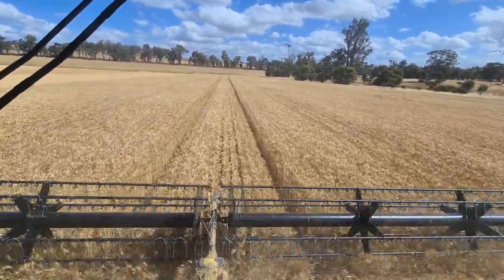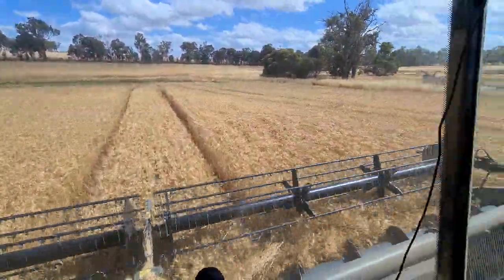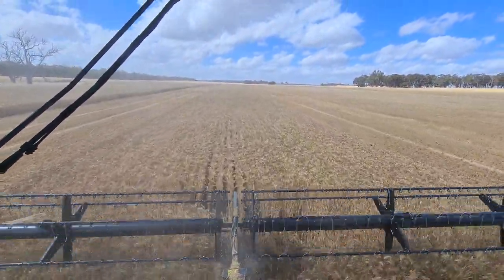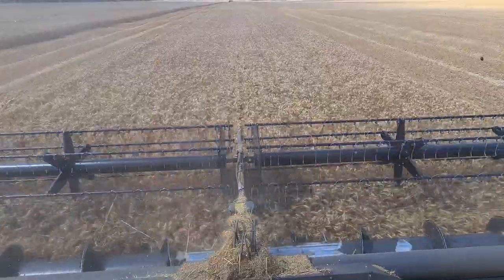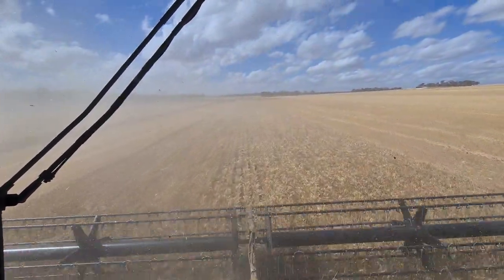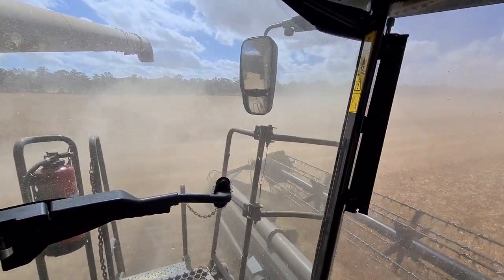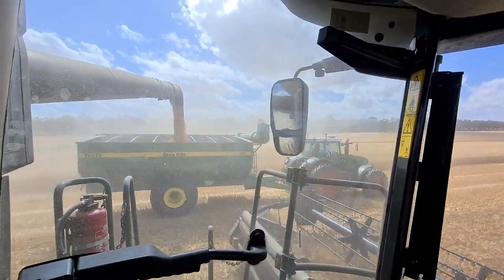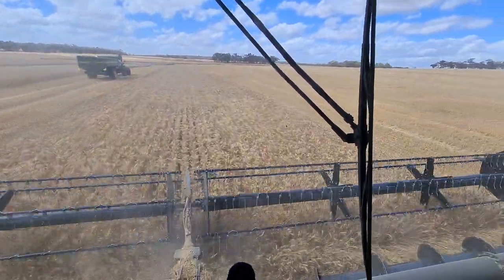Fendt Ideal Wheat Western Australia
Bit of an update on the Fendt Ideal in Western Australia.

Very happy with the performance in the wheat